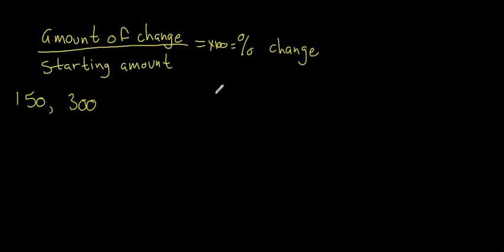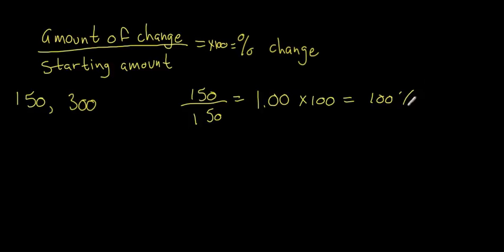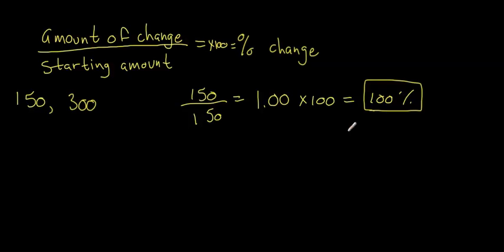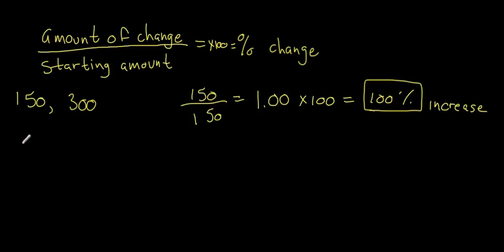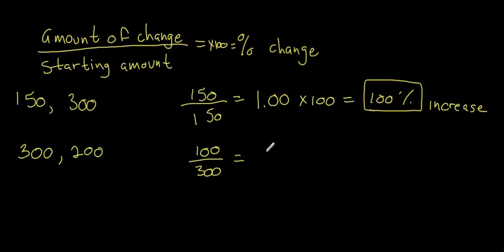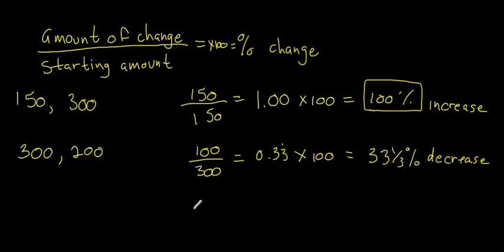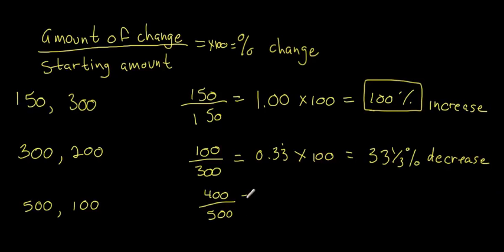Percentage Increase or Decrease Pract Quest